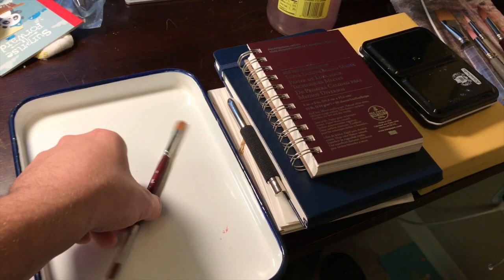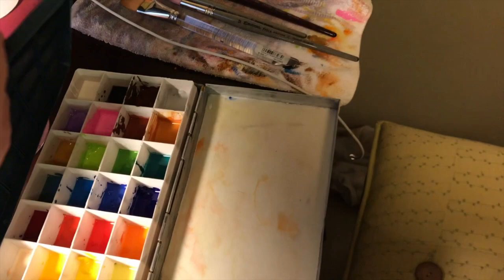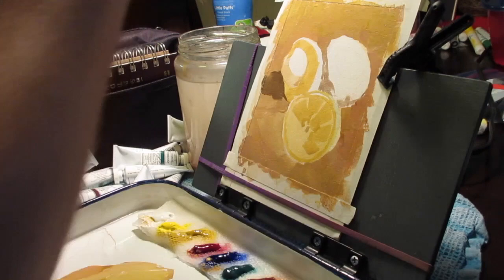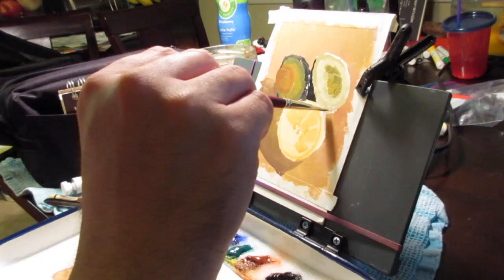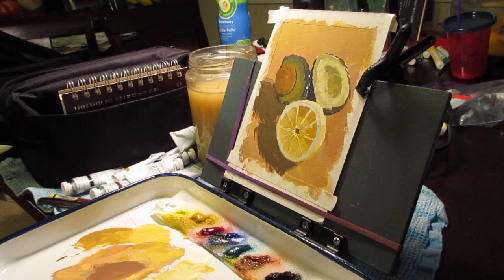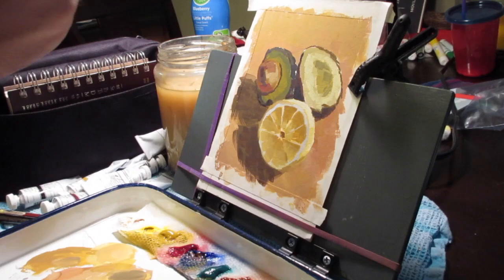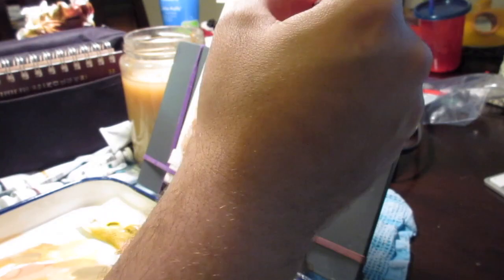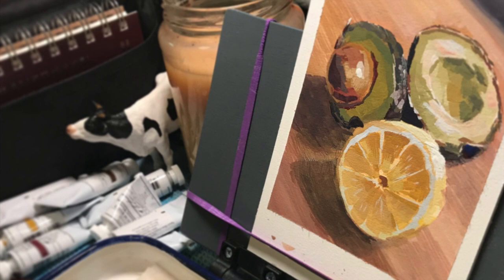Working through Mistakes: Avocado Lemon Still Life Gouache Tools & Painting Demo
REPOSTING to correct a typo in the video. Sorry for the redundancy.

Hey Art-Family,
This is a demo on painting a still life with gouache. This was done on a scrap piece of Crescent 100 board from an illustration job that I cut a piece off of. I'm doing a couple gouache videos before I jump back to my regular watercolor sketching. I wanted to do a longer gouache video on working through mistakes. The next video I've put together will be on distilling a cityscape or landscape scene. I shot it and you can see it on instagram but I'm adding voice over for here. It's been fun to meet new people and answer some questions. One of the best ways I've learned to have a better idea of what I'm doing with paint has been teaching workshops. Having to put it into words really helps so thank you for listening. I hope you find something helpful and informative about these videos.

At some point I will do a more indepth video on how I designed and handmade my gouache and watercolor boxes.

Artist Mentioned: Peter Chan or pixelpchan on here and insta...
BUY ALL OF HIS GUMROAD MOVIES. He's vastly more talented than me and his demos have been a great help and encouragement to me.

Happy sketching,
Jared